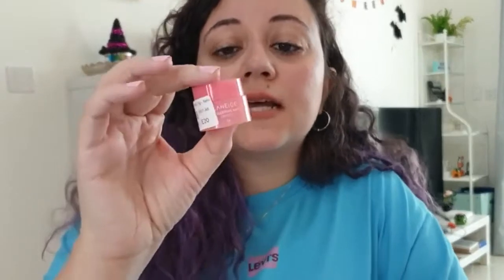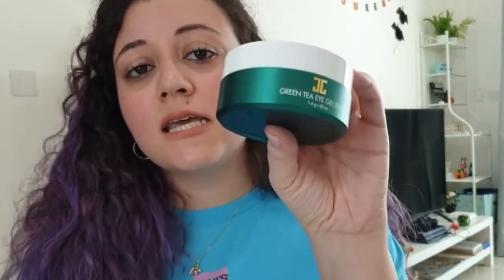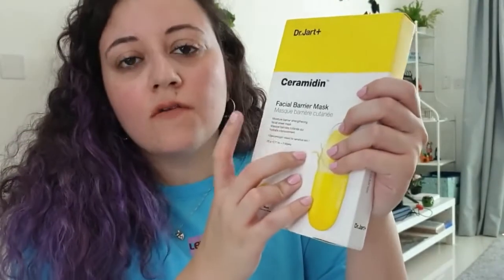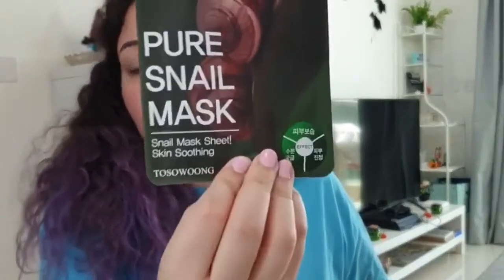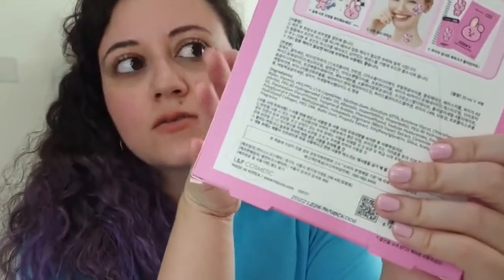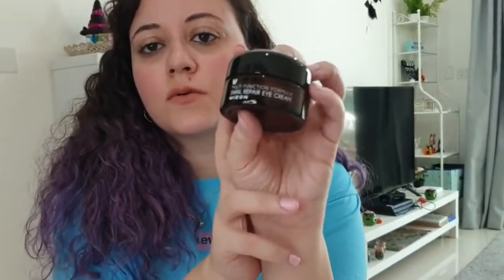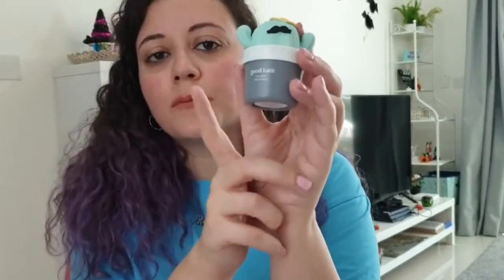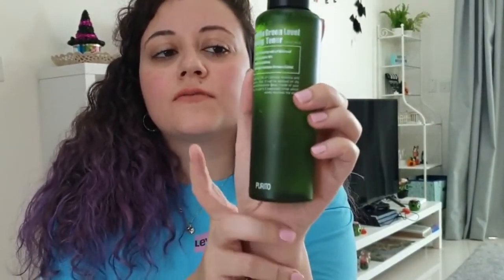YesStyle HAUL - Skin Care (Dr. Jart products, hand creams, etc.)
Come and see what I got from YesStyle for Skin Care.
Dr. Jart products, hand cream, and much more.